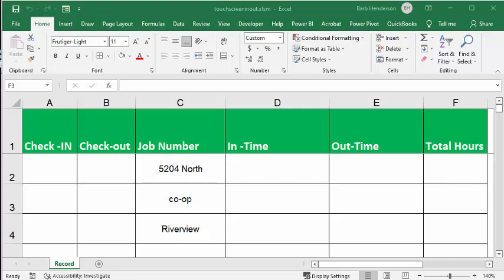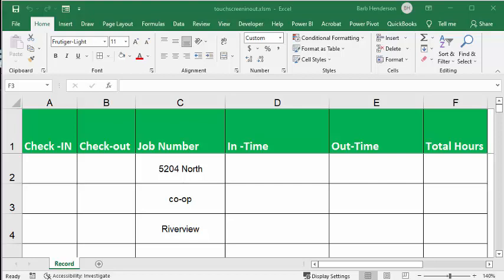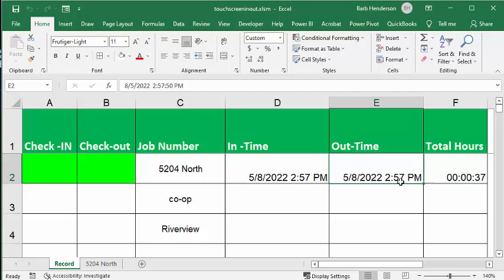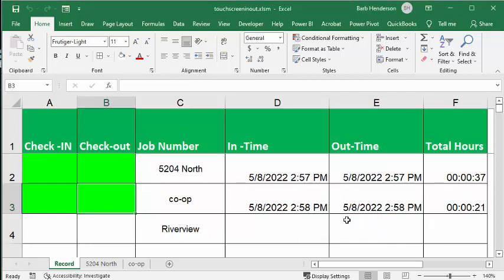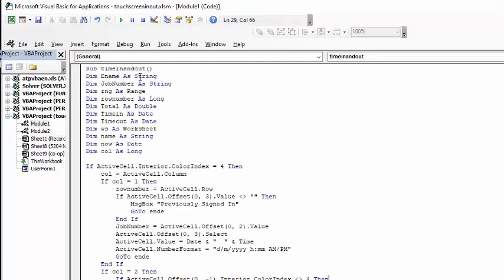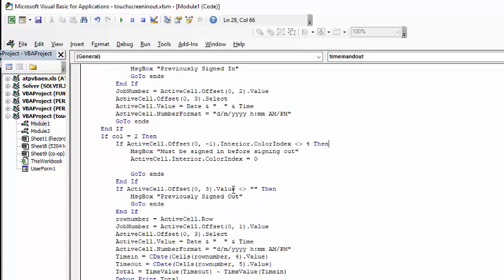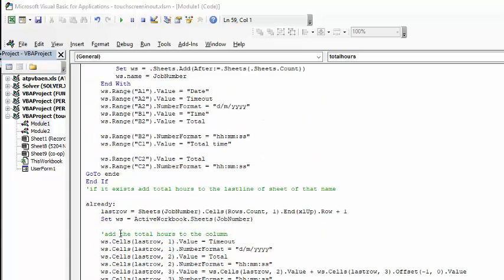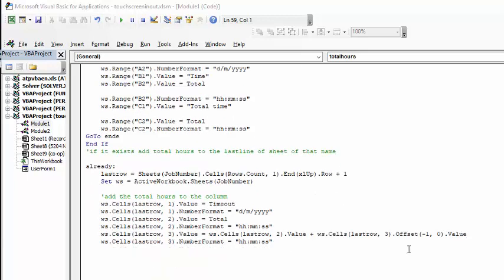Touch screen in and out with Excel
Touch screen in and out with Excel.  Record in and out times with touch screen.  Keep track of time spent on each job.

Templates with code are available for purchase for $50 USD

code for worksheet
Private Sub Worksheet_BeforeDoubleClick(ByVal Target As Range, Cancel As Boolean)

Cancel = True

If Not Intersect(Target, Range("A2:b1000")) Is Nothing Then

    Target.Interior.ColorIndex = 4
    Call timeinandout
End If
End Sub

code for modules
Sub timeinandout()
Dim Ename As String
Dim JobNumber As String
Dim rng As Range
Dim rownumber As Long
Dim Total As Double
Dim Timein As Date
Dim Timeout As Date
Dim now As Date
Dim col As Long

If ActiveCell.Interior.ColorIndex = 4 Then
    col = ActiveCell.Column
    If col = 1 Then
        rownumber = ActiveCell.Row
        If ActiveCell.Offset(0, 3).Value (does not equal) "" Then
            MsgBox "Previously Signed In"
            GoTo ende
        End If
        JobNumber = ActiveCell.Offset(0, 2).Value
        ActiveCell.Offset(0, 3).Select
        ActiveCell.Value = Date & "  " & Time
        ActiveCell.NumberFormat = "d/m/yyyy h:mm AM/PM"
        GoTo ende
    End If
    If col = 2 Then
        If ActiveCell.Offset(0, -1).Interior.ColorIndex  (does not equal) 4 Then
            MsgBox "Must be signed in before signing out"
            ActiveCell.Interior.ColorIndex = 0

            GoTo ende
        End If
            MsgBox "Previously Signed Out"
            GoTo ende
        End If
        rownumber = ActiveCell.Row
        JobNumber = ActiveCell.Offset(0, 1).Value
        ActiveCell.Offset(0, 3).Select
        ActiveCell.Value = Date & "  " & Time
        Timein = CDate(Cells(rownumber, 4).Value)
        Timeout = CDate(Cells(rownumber, 5).Value)
        Total = TimeValue(Timeout) - TimeValue(Timein)
        Debug.Print Total
        Debug.Print Format(Total, "hh:mm:ss")
        Cells(rownumber, 6).NumberFormat = "hh:mm:ss"
        Cells(rownumber, 6).Value = Total
        Call totalhours(JobNumber, Total, Timeout)
    End If

 End If
ende:
End Sub

Sub totalhours(JobNumber, Total, Timeout)
Dim lastline As Long
Dim rng, rg As Range
Dim ws As Worksheet
Dim work As Range
Dim sumx, r As Long
Dim exists As Boolean
Dim tottime As Date
Dim newtime As Date

'Check if this jobnumber is unique
For i = 1 To Worksheets.Count
    If Worksheets(i).name = JobNumber Then
        exists = True
        GoTo already
    End If
Next i

If Not exists Then
    'if doesnot exist create a new sheet with named the jobnumber
    With ThisWorkbook
        Set ws = .Sheets.Add(After:=.Sheets(.Sheets.Count))
        ws.name = JobNumber
    End With
    ws.Range("A1").Value = "Date"
    ws.Range("A2").Value = Timeout
    ws.Range("A2").NumberFormat = "d/m/yyyy"
    ws.Range("B1").Value = "Time"
    ws.Range("B2").Value = Total

    ws.Range("B2").NumberFormat = "hh:mm:ss"
    ws.Range("C1").Value = "Total time"

    ws.Range("C2").Value = Total
    ws.Range("C2").NumberFormat = "hh:mm:ss"
GoTo ende
End If
'if it exists add total hours to the lastline of sheet of that name

already:
    lastrow = Sheets(JobNumber).Cells(Rows.Count, 1).End(xlUp).Row + 1
    Set ws = ActiveWorkbook.Sheets(JobNumber)

ende:
Sheet1.Activate
End Sub